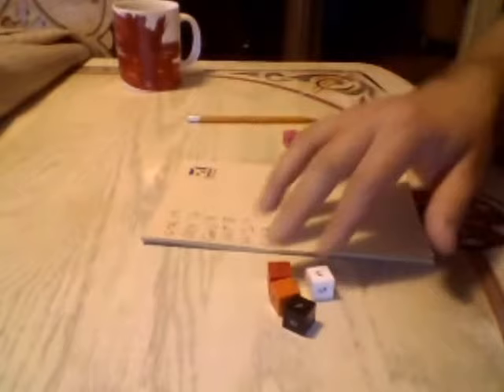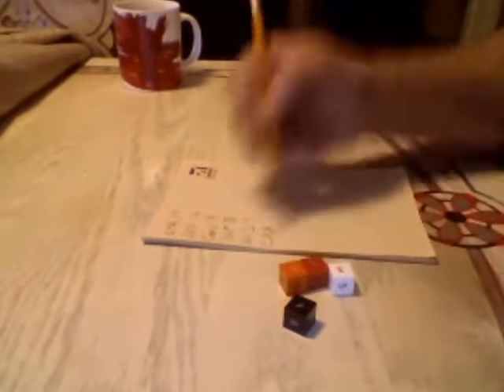Rolling Up a D&D 5E Character for a New RPG Group (GameScience Dice)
I'm just using 4D6 Drop the Lowest to roll up a new Dungeons & Dragons Fifth Edition character.  He'll probably end up being a Dwarf Fighter I think.  I do have a thing for playing Dwarves.  Maybe I'll look at the other Classes though and see if anything looks cool to try out.

Here is a link if you want to snag some GameScience Ugly Dice for yourself.

Go download Murcanto's Lair (a dark fantasy megadungeon adventure).  It is pay what you want and it is my first published RPG product.

If you would like to donate to a cool charity check out Child's Play that donates games to kids in the hospital.